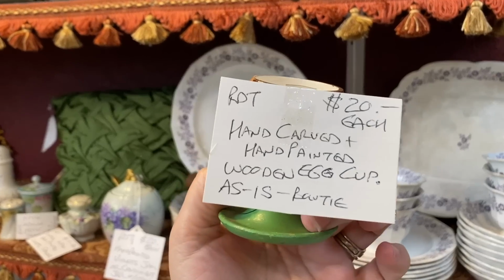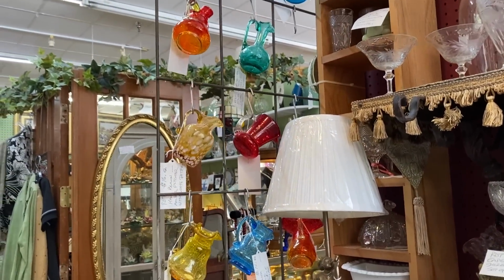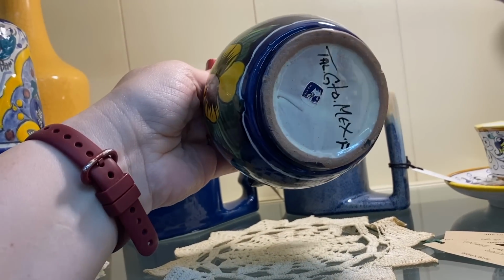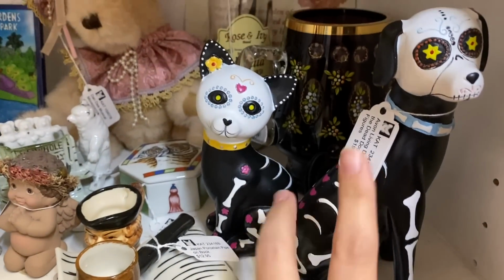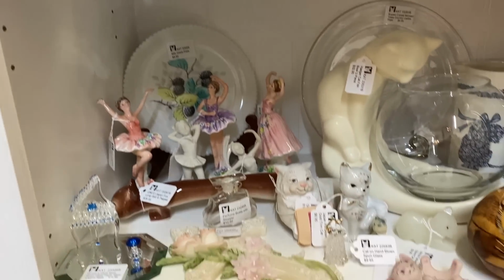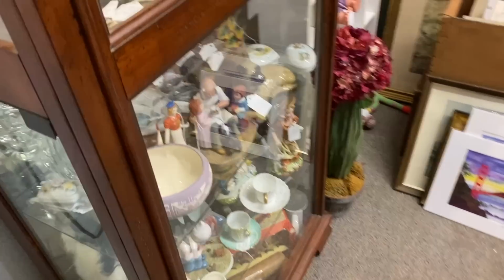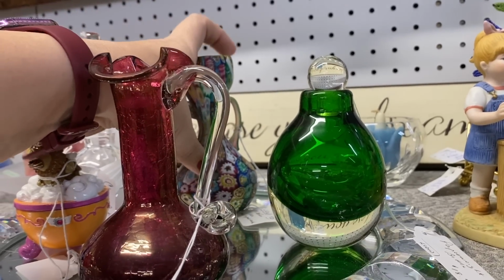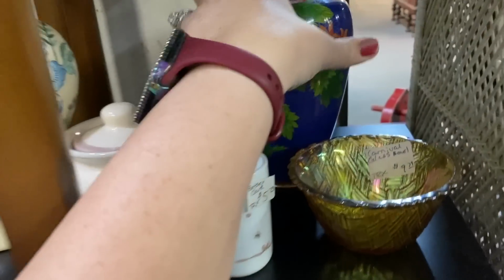A SHOUTOUT! THRIFT WITH ME / SHOP WITH ME!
In this video we went to My. Dora Florida . We checked out an Antique store to see if we could find anything we could flip to make money on. We never discount an antique store but this one? Thrift with me to see what I can find!

 Ebay..

Custom Pins/Buttons: